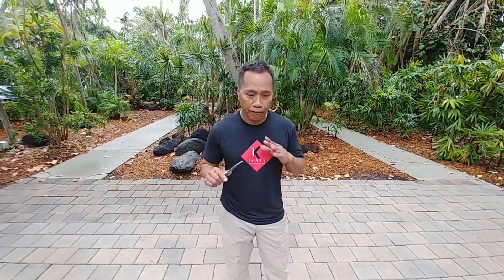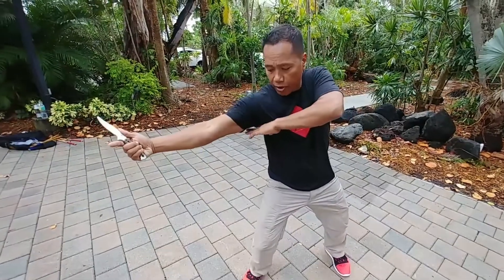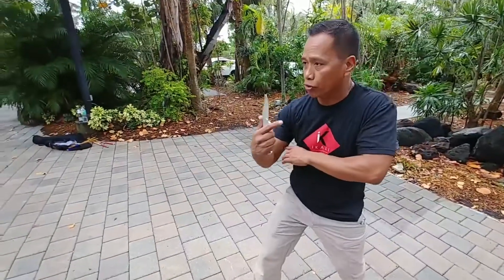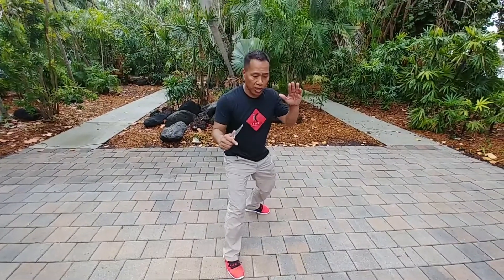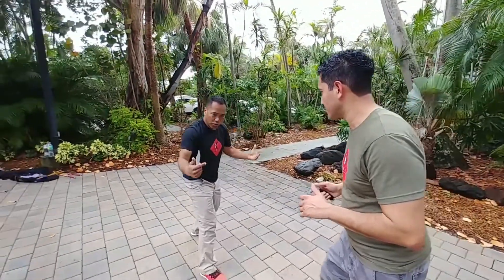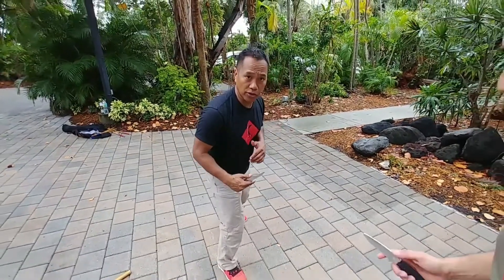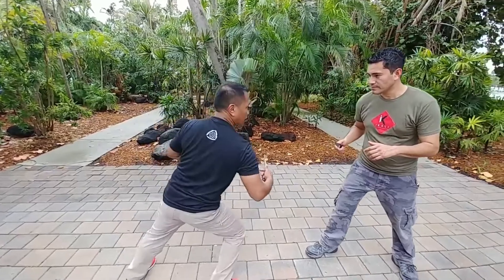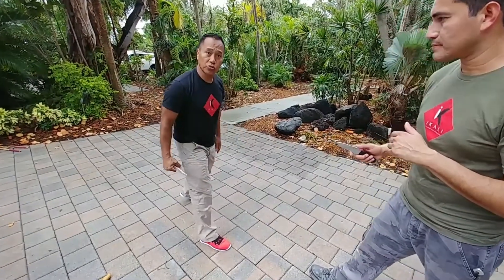1.3 Kali Striking: The Jab | Filipino Martial Arts Blade Fundamentals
In this video, you will learn from Filipino Martial Arts Master, "Tuhon" Apolo Ladra.
This informative instructional training video is from the iKALI Blade Pt. 1 Series: Fundamentals of the Blade, and will cover Kali Jab.

For more information about the Kali Courses, opt into our website kalicurriculum.com